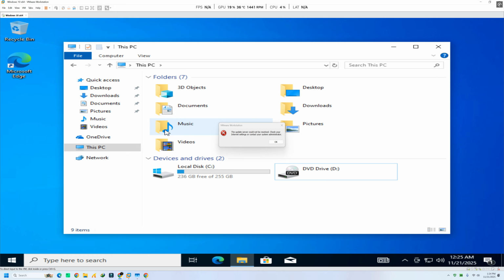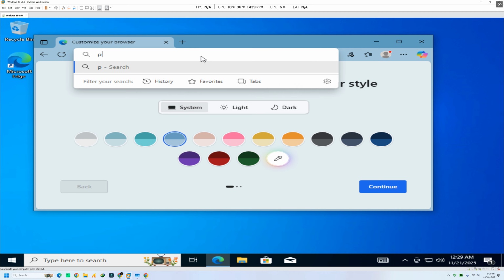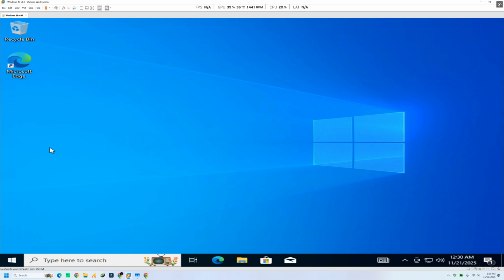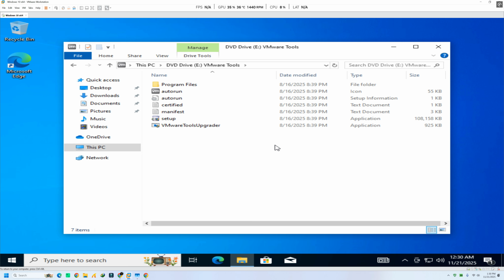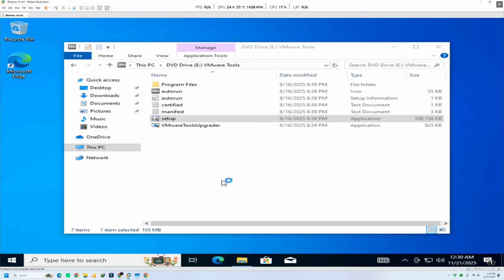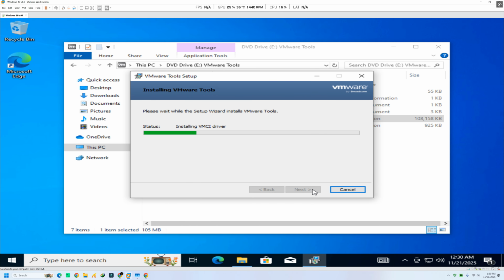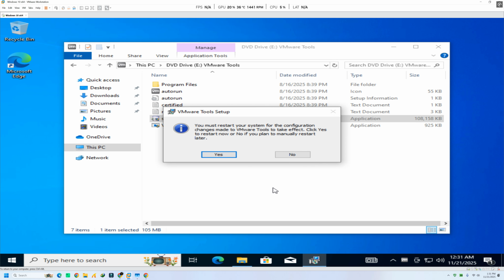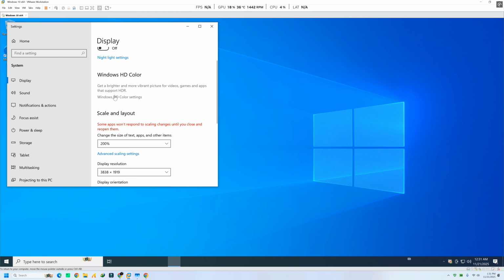Fix “Update Server Could Not Be Resolved” in VMware – Manual VMware Tools ISO Install for Windows 10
Running Windows 10 inside VMware Workstation and stuck with the “Update server could not be resolved” error while installing VMware Tools? This video shows you the most reliable fix — using the manual VMware Tools ISO download to install everything offline. This method works on any version of VMware Workstation and solves the common issue where the VMware online update server fails or doesn’t respond.

You’ll learn how to mount the VMware Tools ISO, run the offline installer, and unlock smooth graphics, better mouse control, clipboard sharing, drag-and-drop, and full VM performance. No internet dependencies, no server issues, and no complicated troubleshooting. Just a clean and guaranteed method to install VMware Tools on your Windows 10 VM.

This fix covers users facing problems like:
• VMware Tools not installing
• VMware Tools error
• VMware update server could not be resolved
• Missing network drivers in VMware
• Windows 10 VMware Tools offline installation
• ISO not mounting automatically
• VMware tools setup.exe not appearing
• VMware Workstation update problems

I’m using the official VMware Tools ISO directly from the VMware repository, making this the safest and most consistent solution available.

— Yasir | TechSolutionz